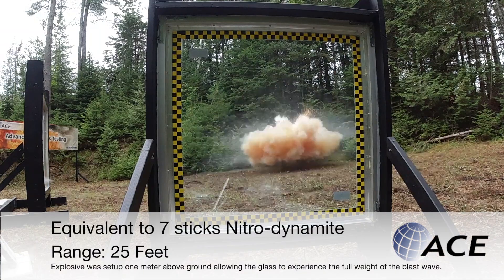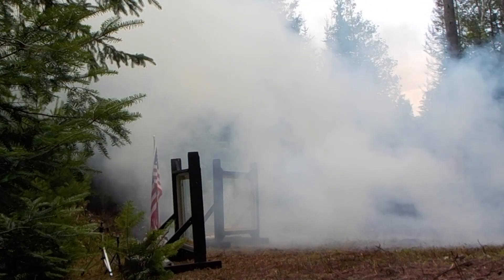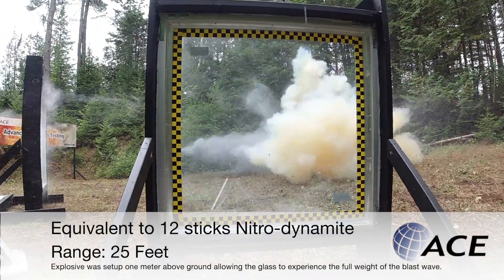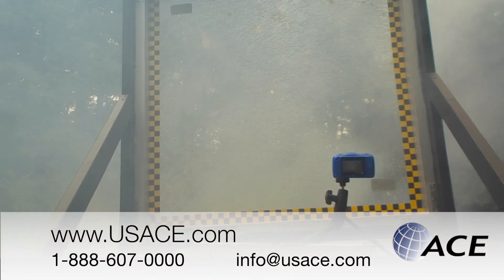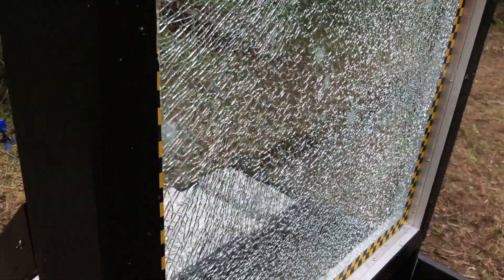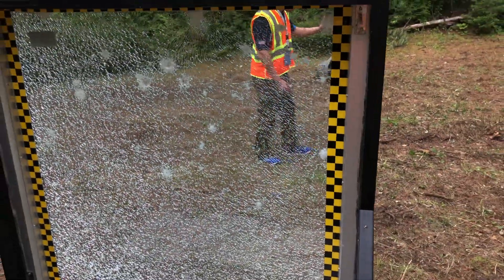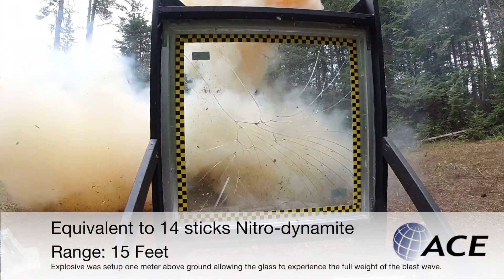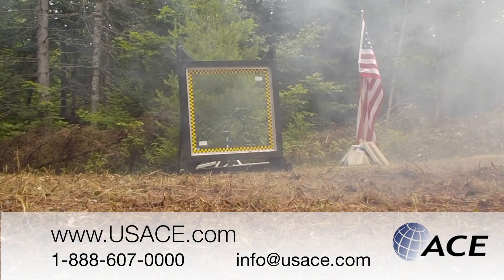You need to be ready for anything.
If you took a sixteen year old version of your company’s product and torture tested it today, what would be the result?

We did just this. Three charges, each more powerful than the one before it – all on windows we prepared in 2003.

ACE security laminates. Always on. Always up. Always ready.